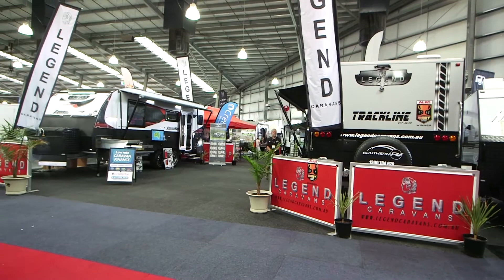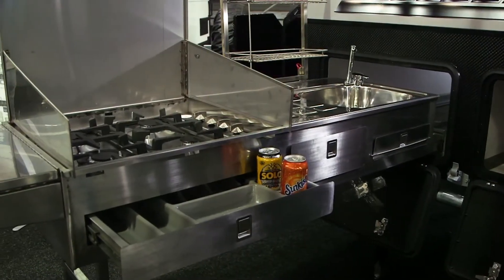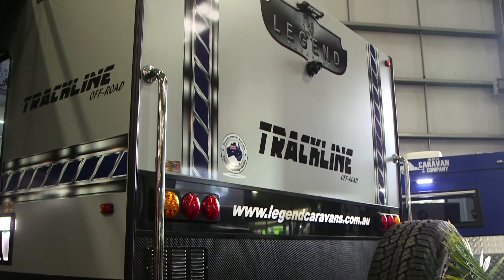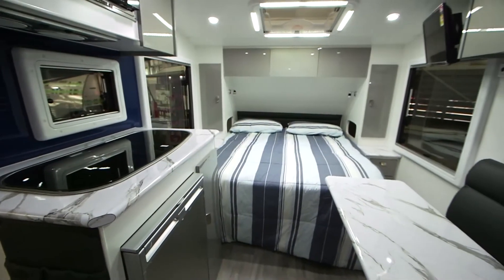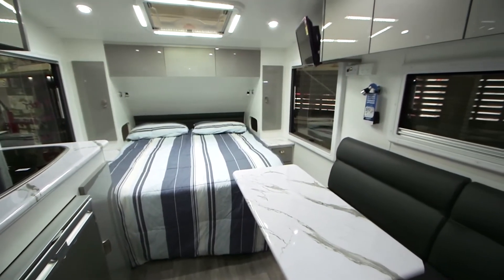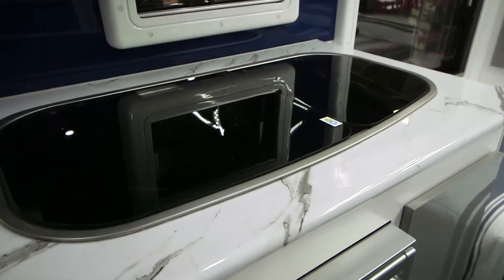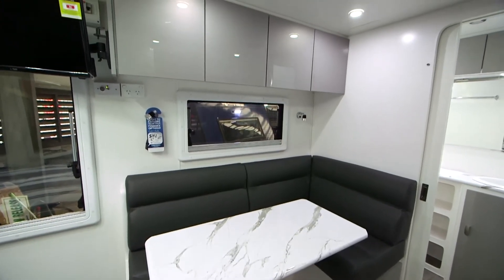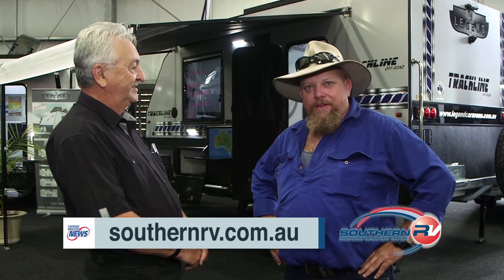Legend Caravans New 15ft Trackline Series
Macca catches up with George from Legend Caravans to talk about their new 15ft Trackline series.